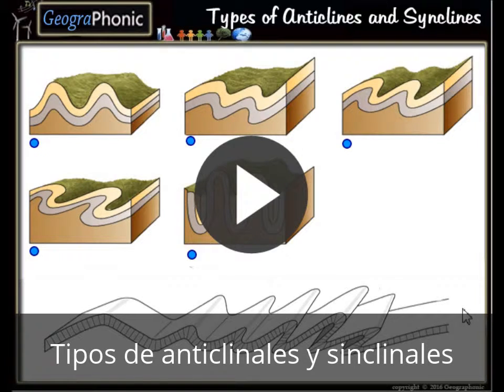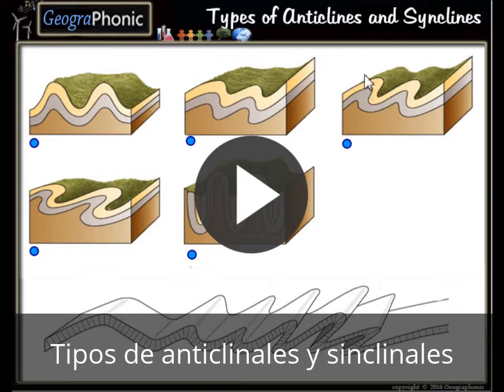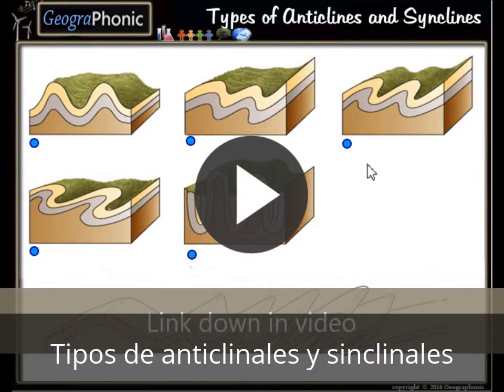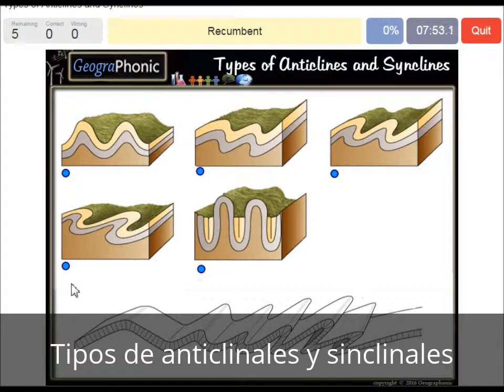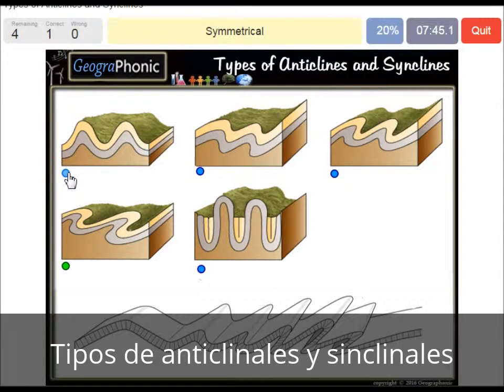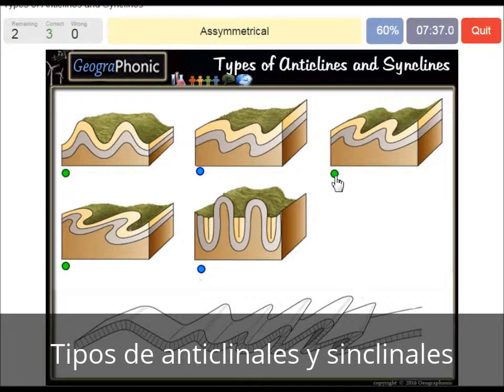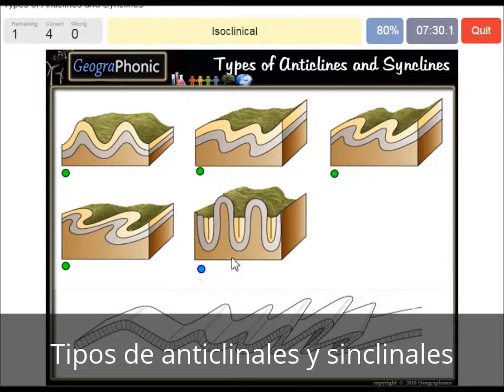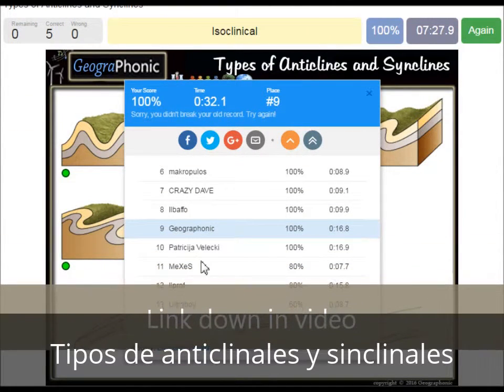Tipos de anticlinales y sinclinales